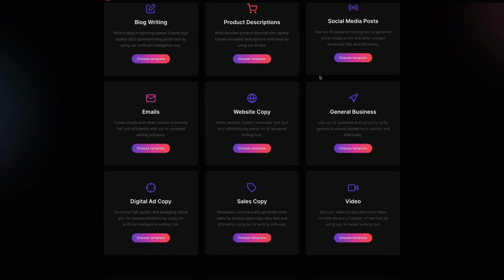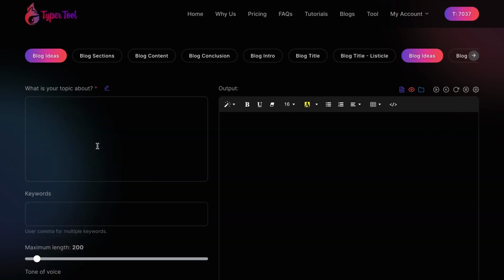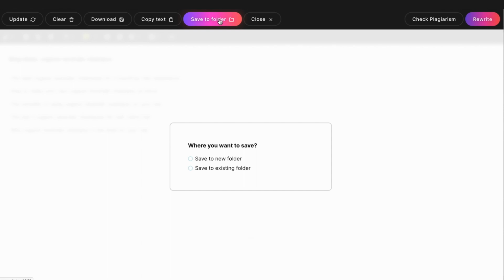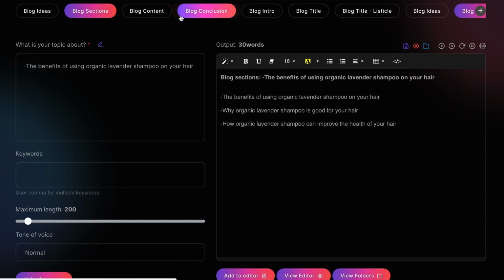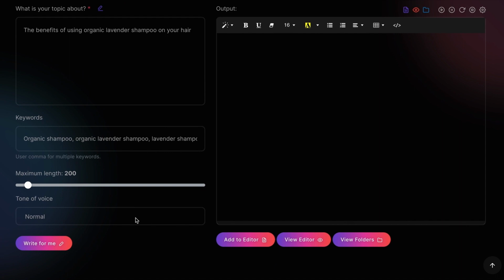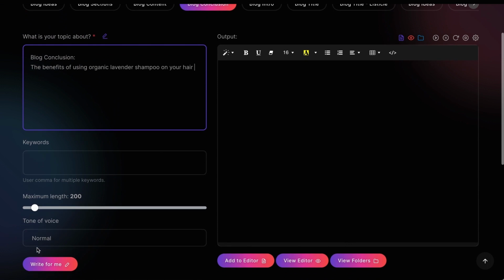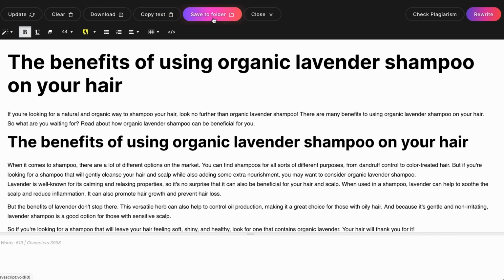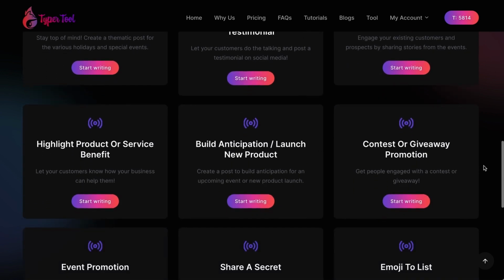The Best Ai writing tool - Typer Tool | # How to write a blog using AI writing tool -free ai content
In digital marketing both quality and quantity are very important. It takes time to produce quality content. And time is very limited and precious for all of us. This is where Typer Tool comes in. With this tool you will be able to create amazing content for your eCommerce products, blog, social media, as well as short and long form content for your website. And all this within a very short amount of time and very affordably